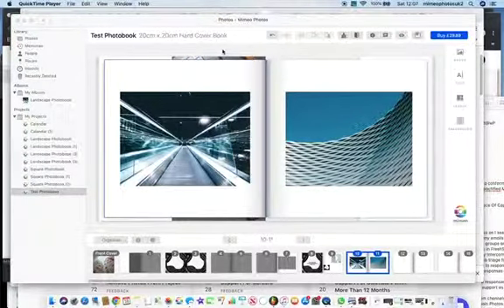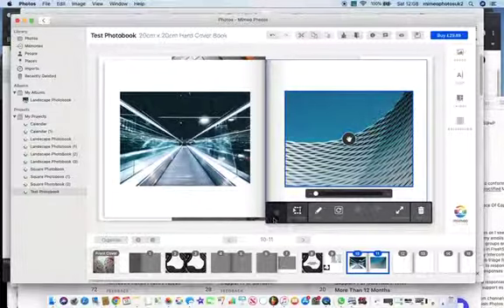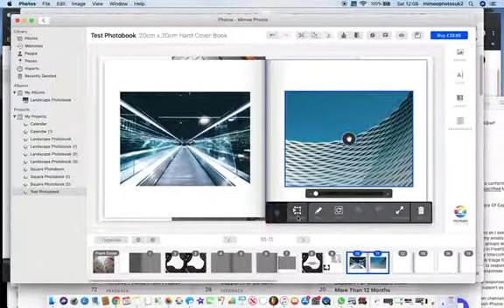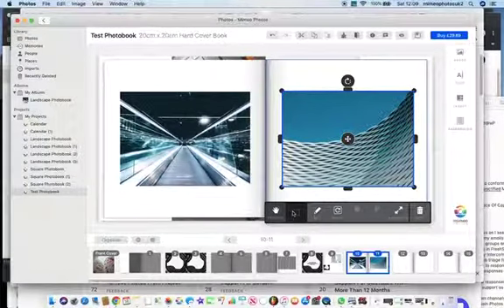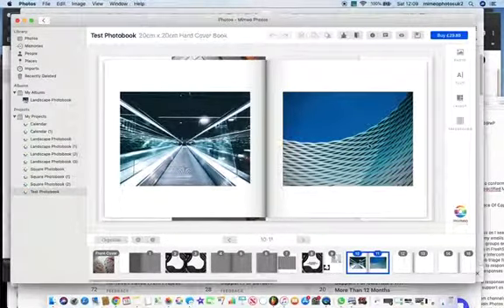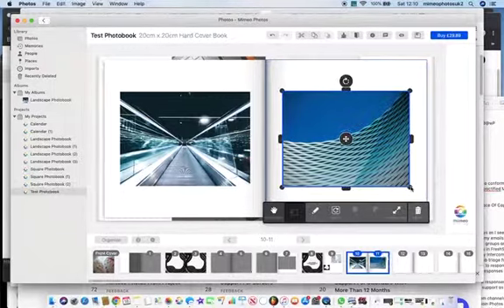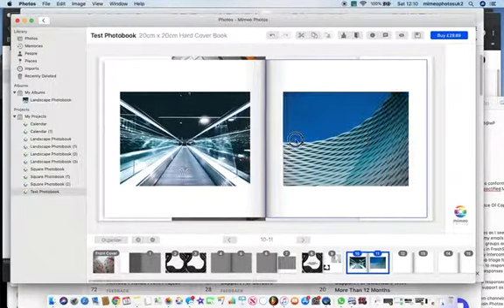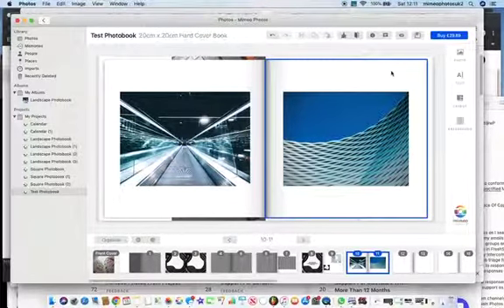Mimeo Photos App - Swapping Images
How to swap images within the Mimeo Photos app between one photo and another. Also a review on how to use the tools in the grey bar to pan and zoom and to move the photo around the page...